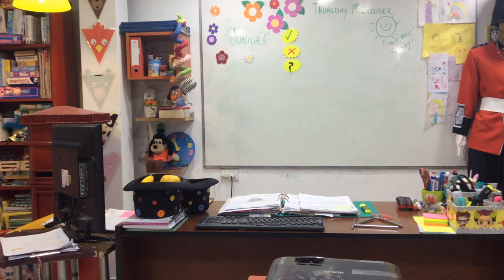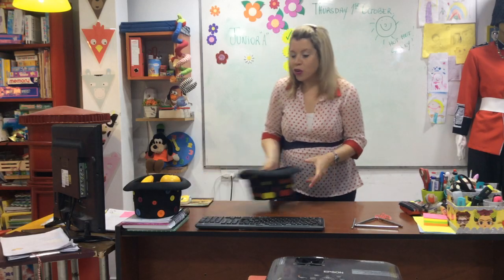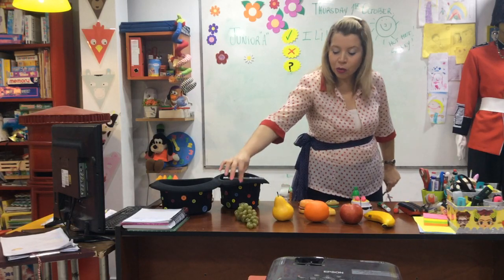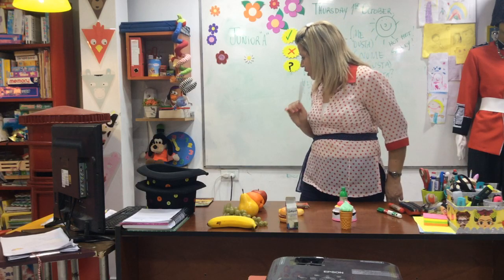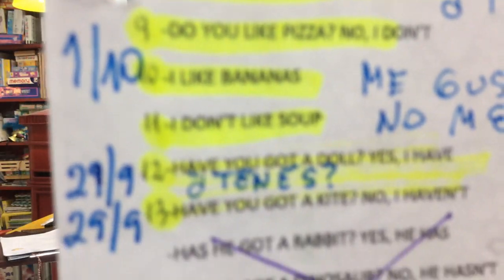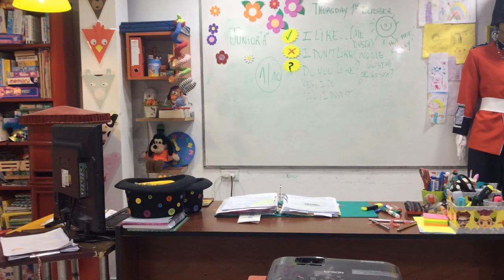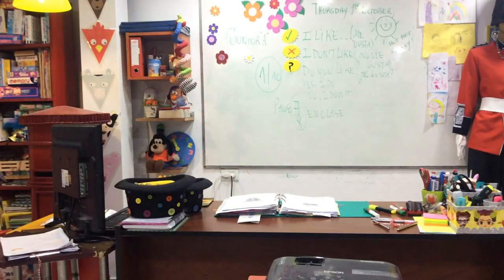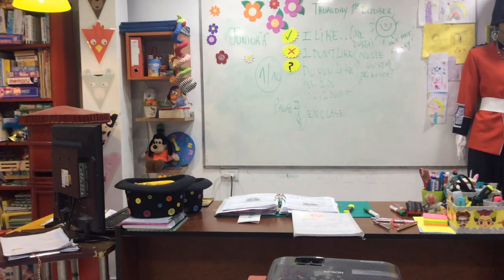VIDEO CLASE JUNIOR A 01/10/20